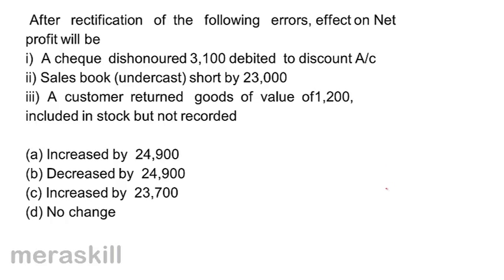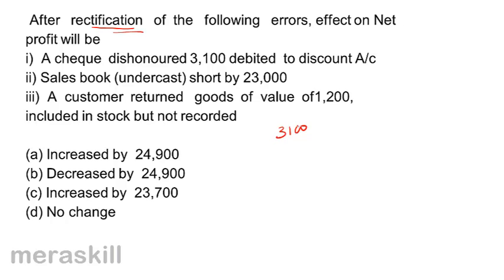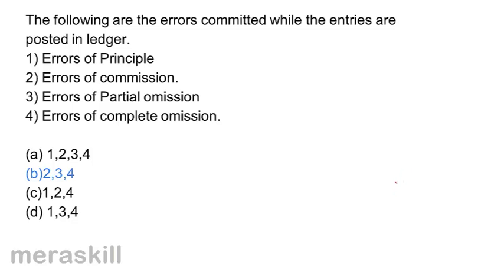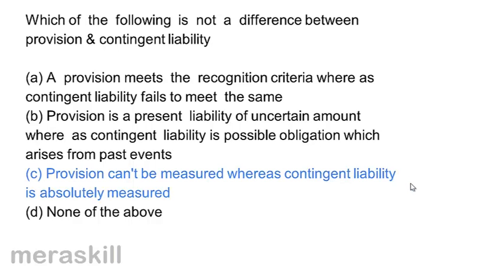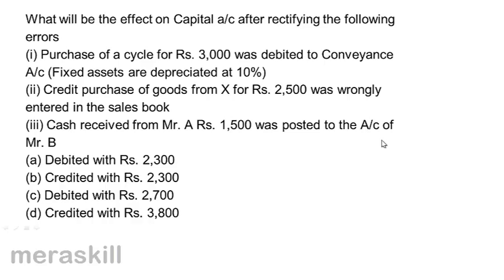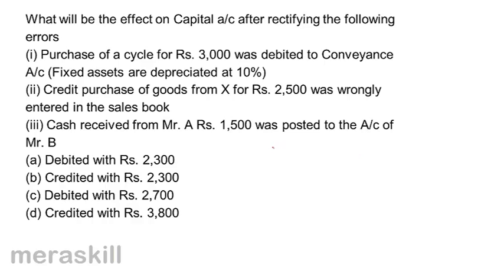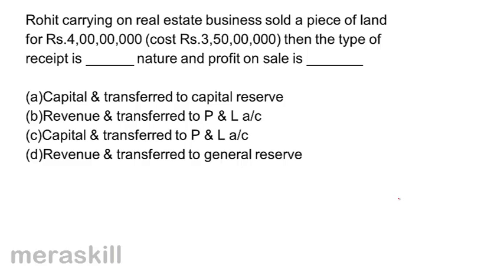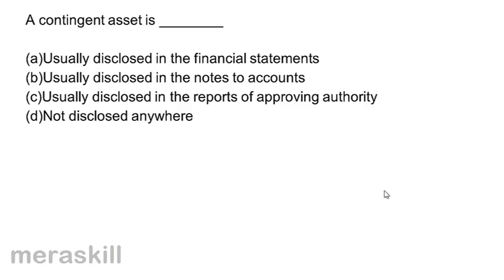Additional Questions on Rectification of Error | CA CPT | CS & CMA | Class 11 | Class 12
Additional Questions on Rectification of Error, Learn for Free Capital & Revenue Expense, Contingent Asset & Liability & Basics of Rectification of Error.For Details